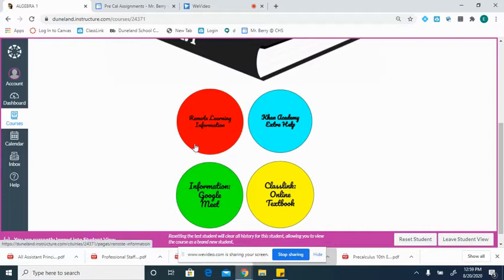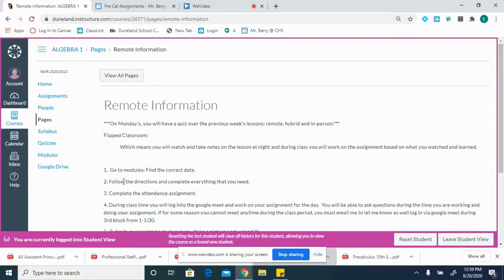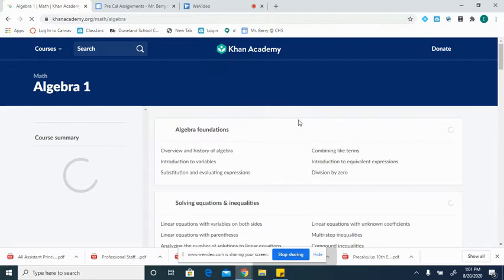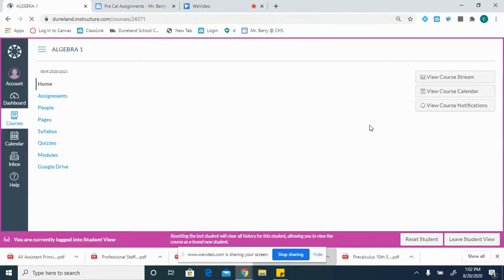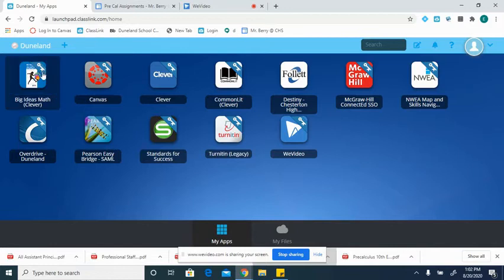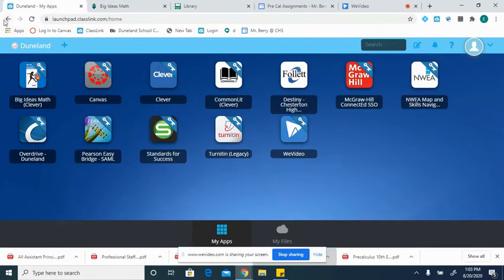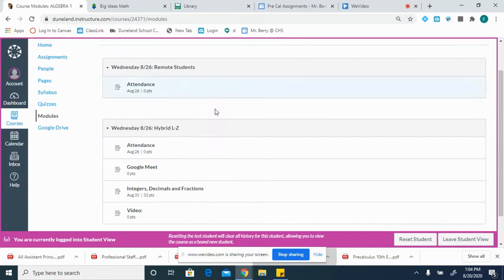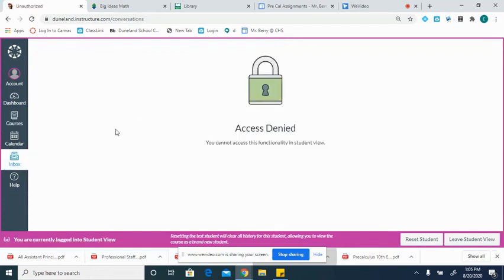Algebra I Intro